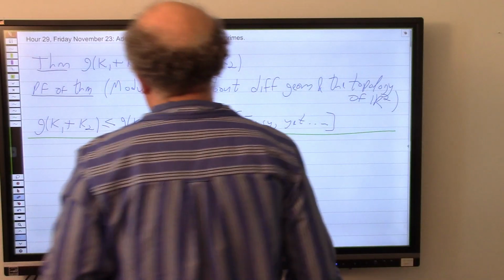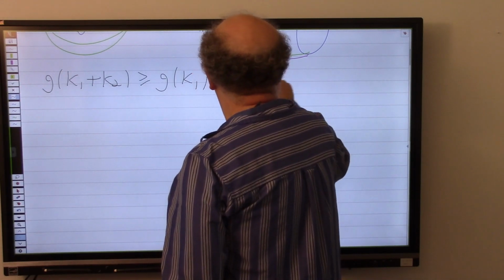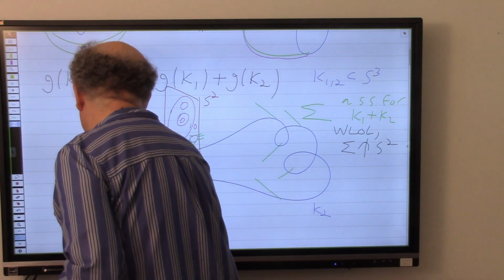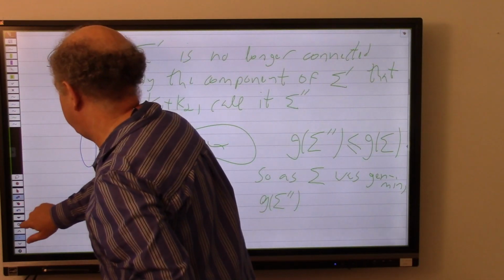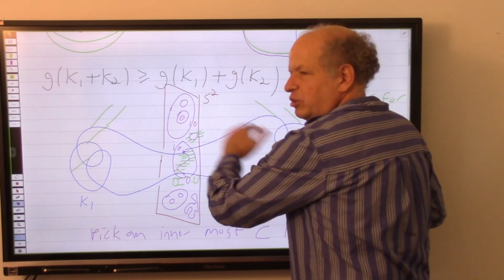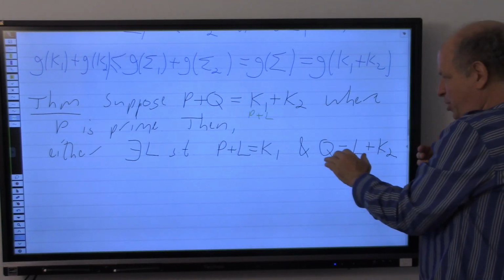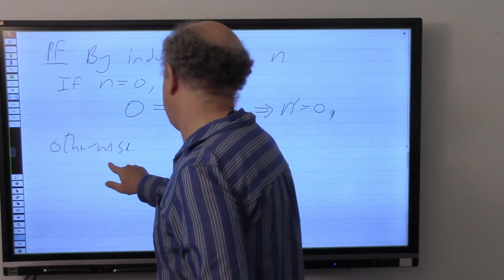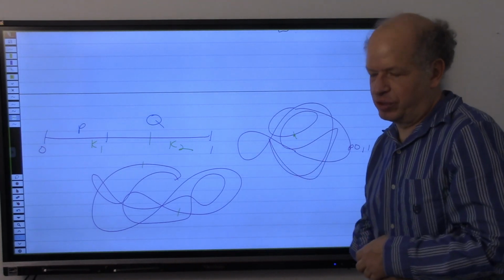20 1350 201123 Proof of the additivity of the genus.